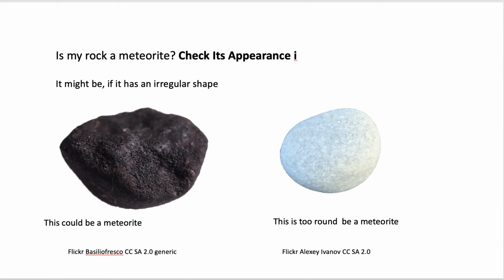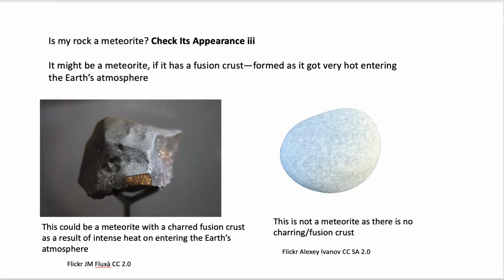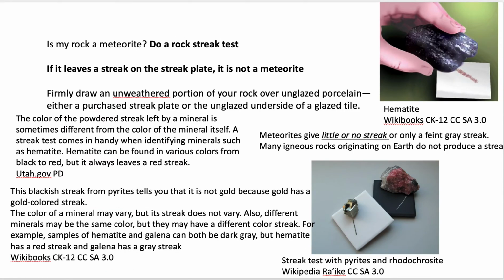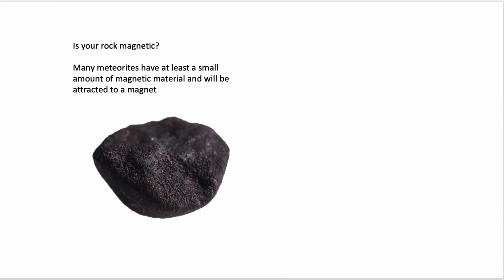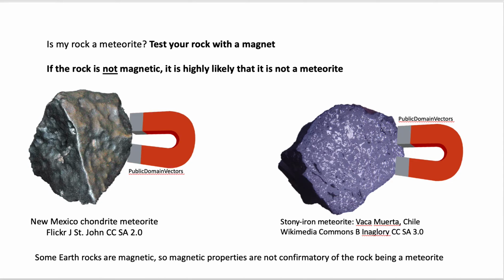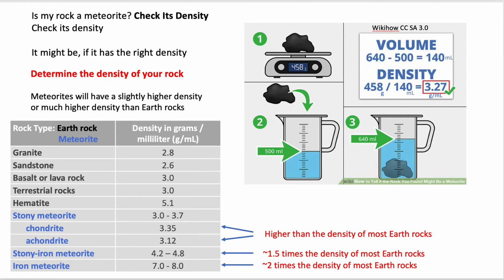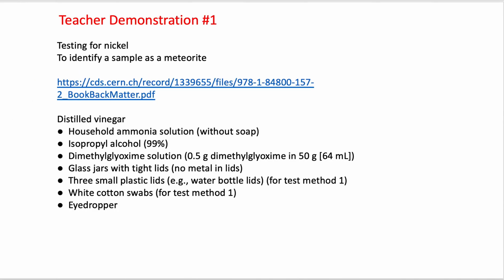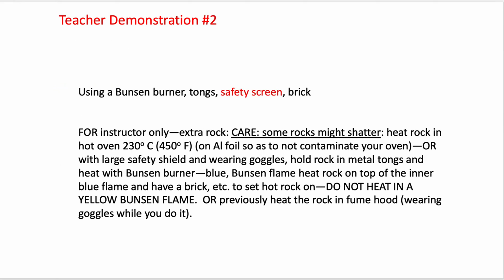ESS1 4 TFS Investigating meteorites activity NASM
Activity using the properties of meteorites to confirm whether a found rock is/is not a meteorite